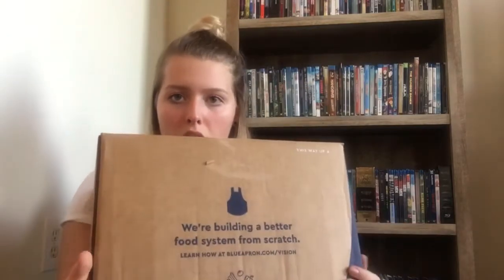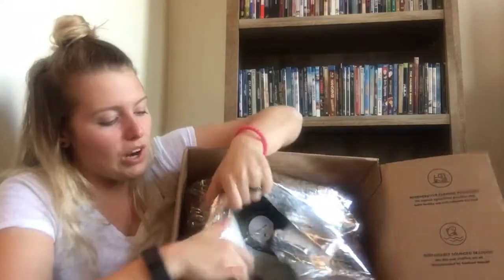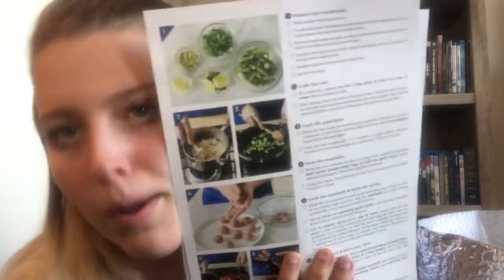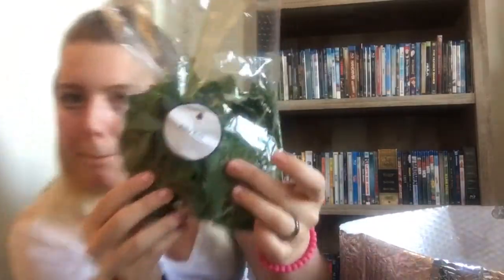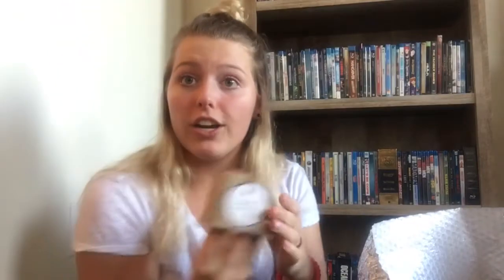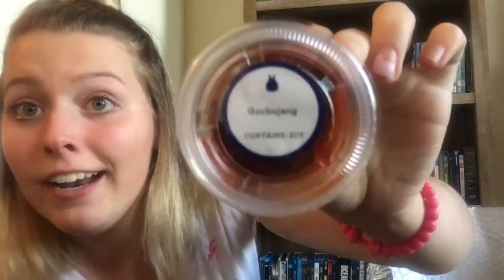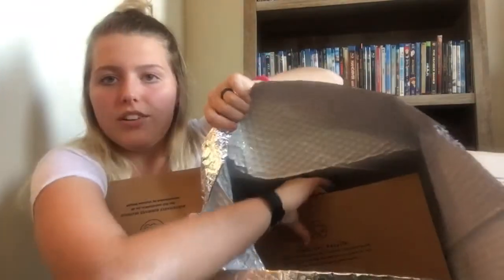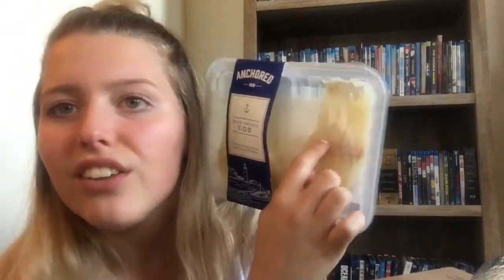Blue Apron Unboxing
Thank you guys for watching! Today I got the opportunity to inbox one of my favorite subscriptions! And I promise slowly but surely I will get used to being in front of a camera! So keep the faith!